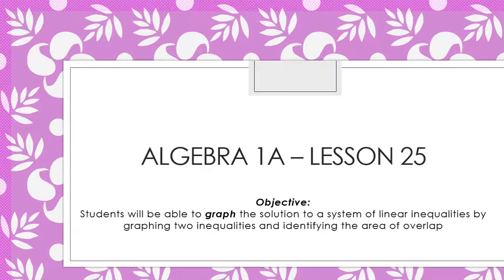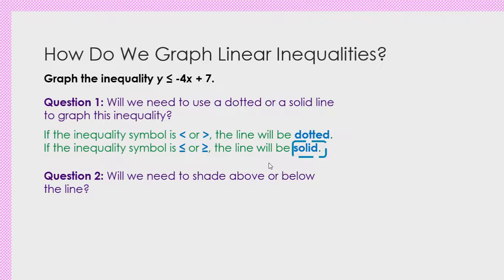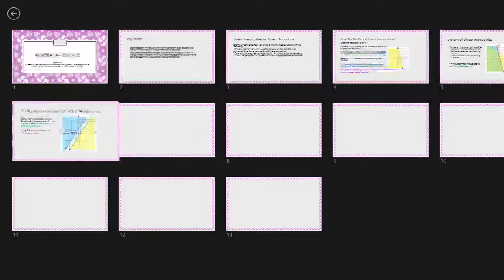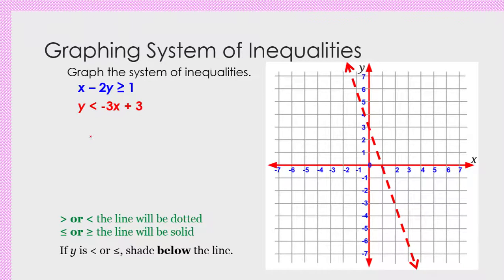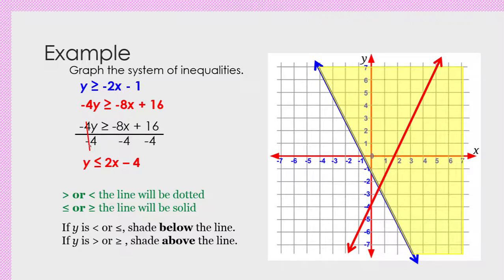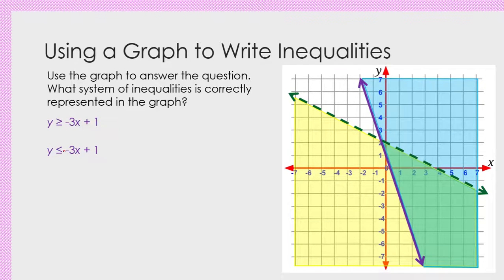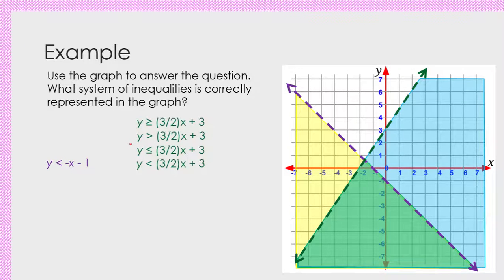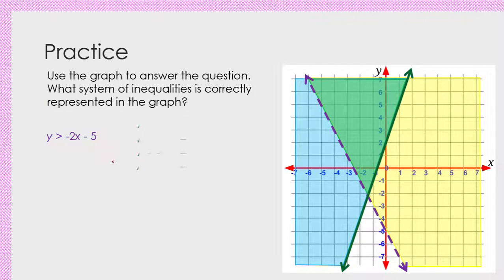Algebra 1A Lesson 25